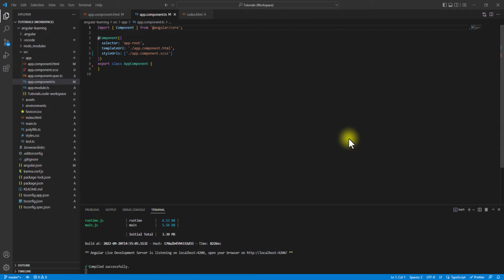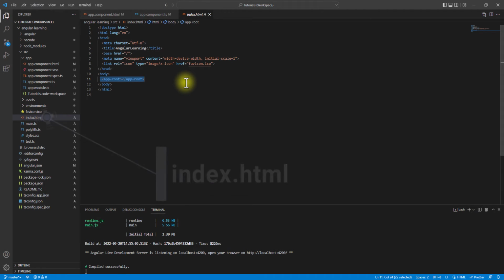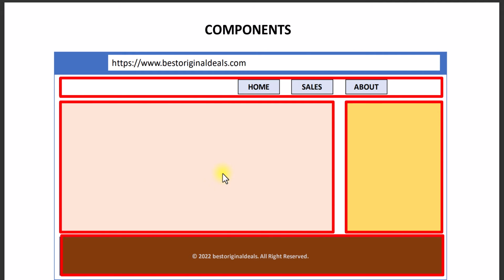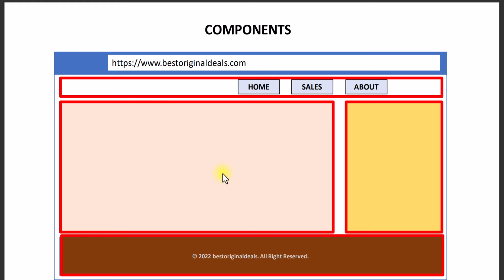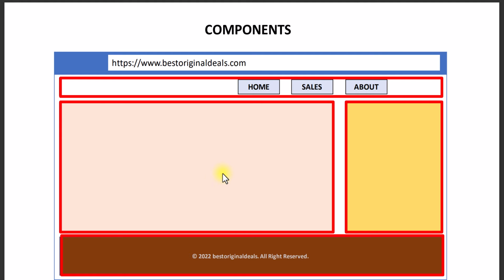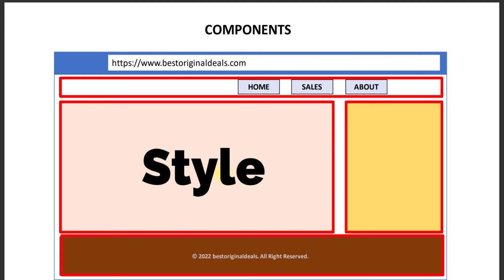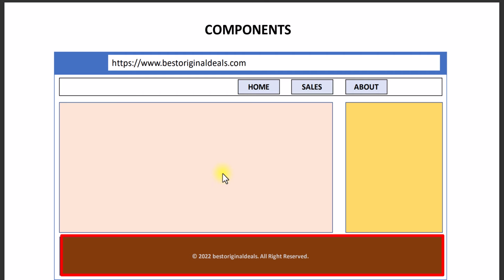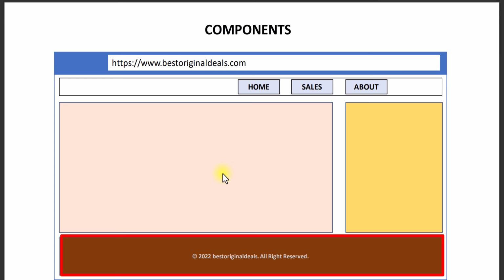Angular Tutorials for Beginners - Why are Components important ?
In this tutorial video, I explain how important components are and what are their advantages in an angular application.